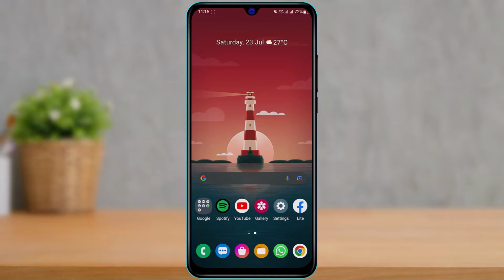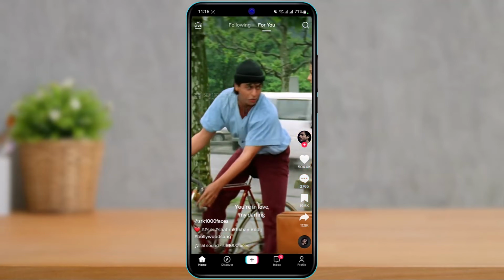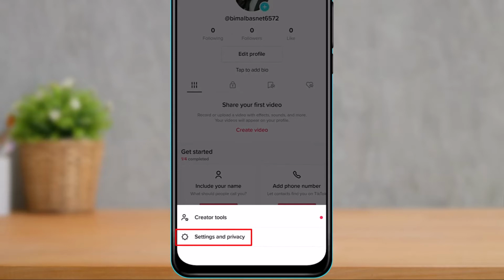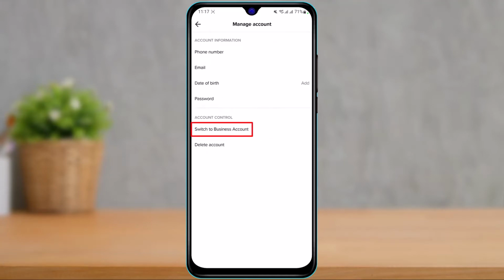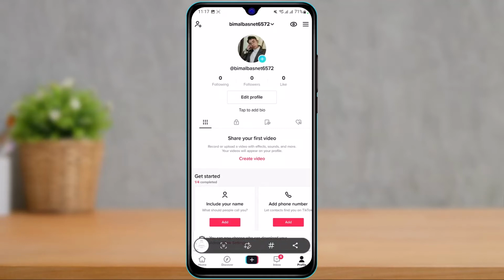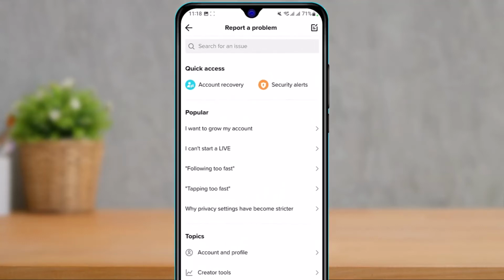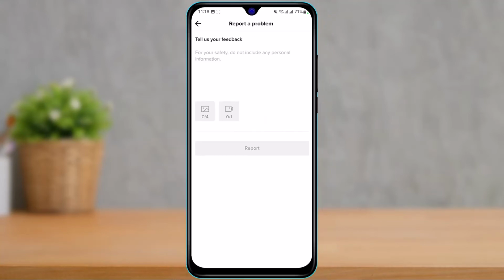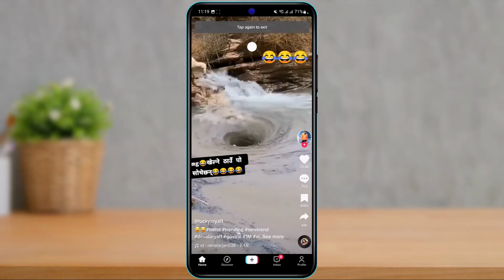How To Get Verified On Tiktok !! Simple Steps (2022)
How can I verify my account on TikTok? There is no predetermined follower requirement to be validated. Instead, your account needs to show greater metric growth and activity. What matters are things like longer video watch times or daily TikTok follower development. Choose a speciality and continue to publish. It takes frequent posting of engaging and genuine material to build any brand on social media. Obtain media attention. Obtain verification on a different social media site. go viral Observe the rules.

0:00 Introduction
0:24 How to Get Verified on TikTok
0:53 Update TikTok App
1:22 Turn Off Private Account
2:10 Switch to Professional Account
2:31 Submit a Report
3:58 Outro: Final Verdict